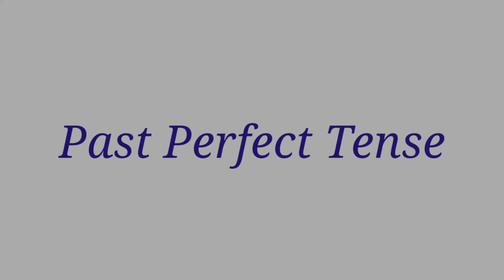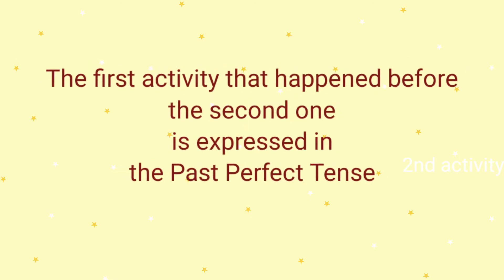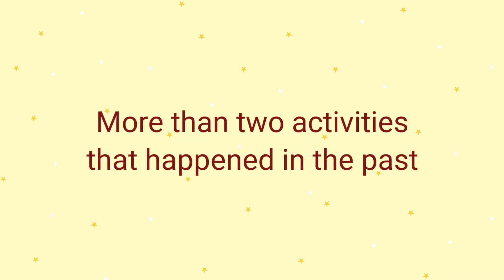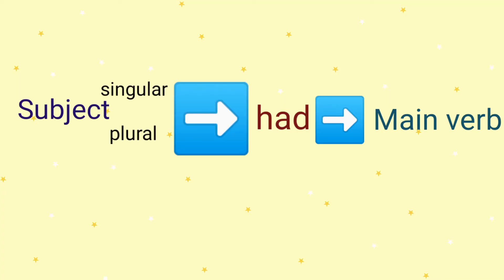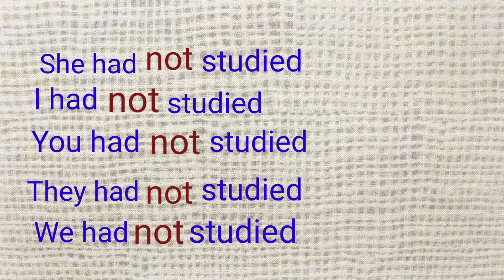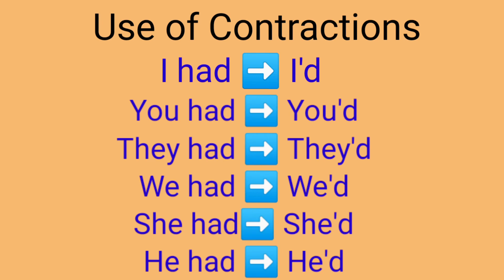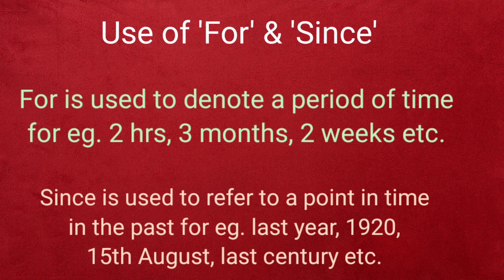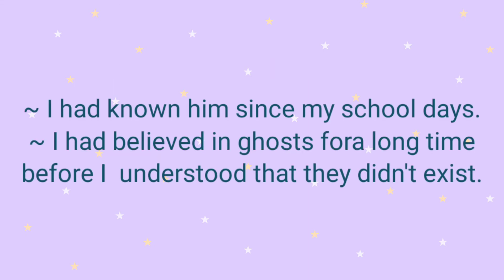Past Perfect Tense#yourenglishcoach#shivani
The difference between Simple Past Tense and Past Perfect Tense is explained.
Structure of Past Perfect Tense is explained